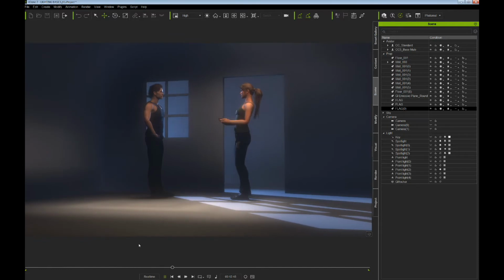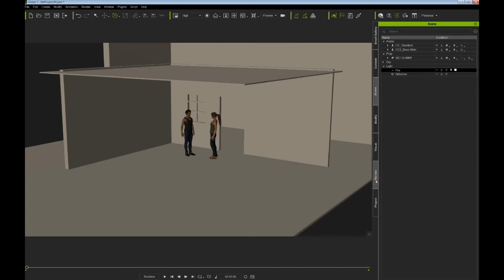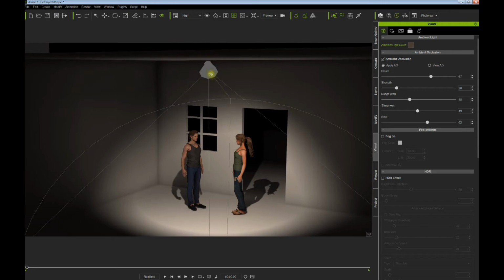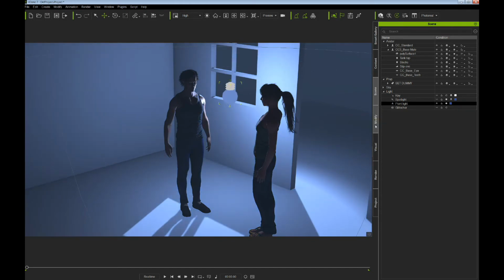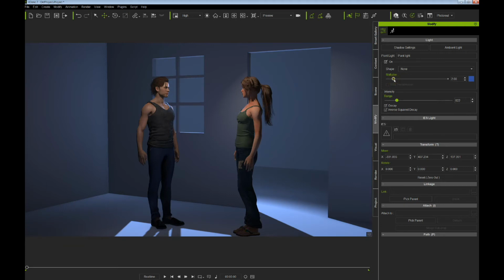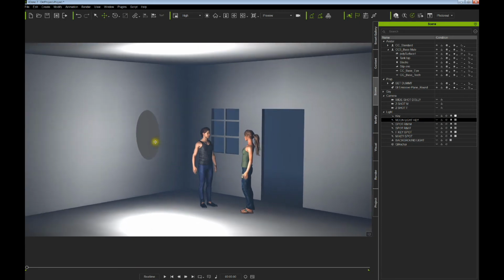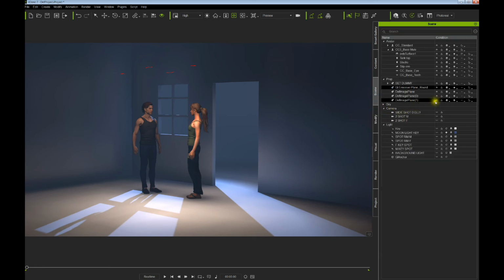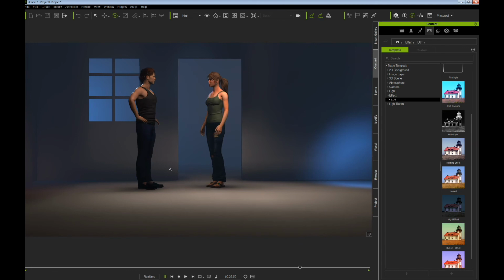Interior Lighting Basics for iClone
A very basic interior lighting tutorial for iClone 7.